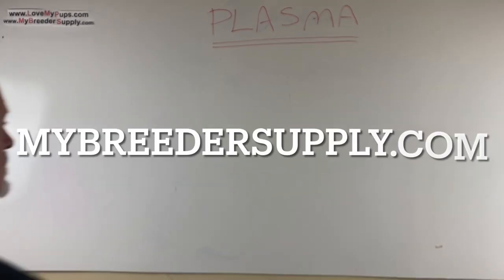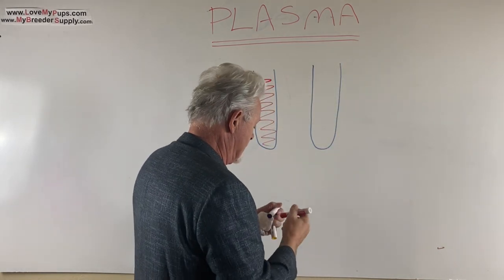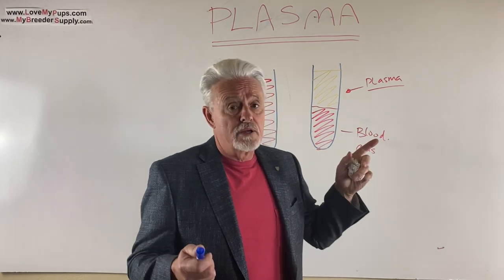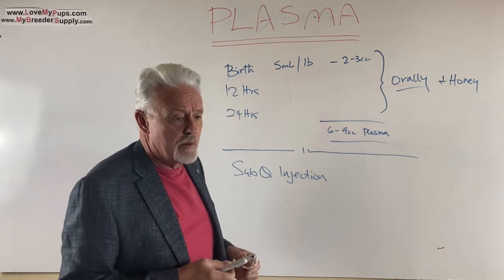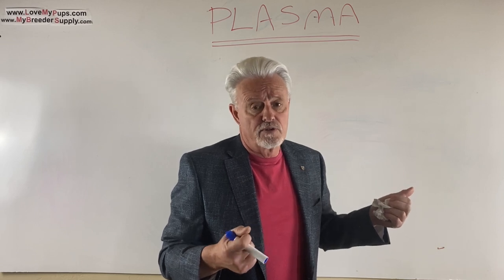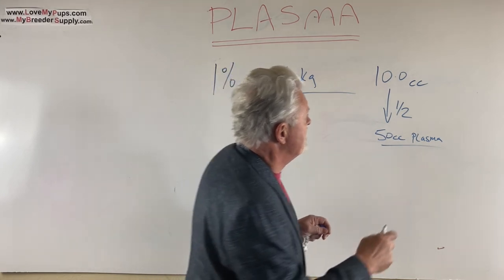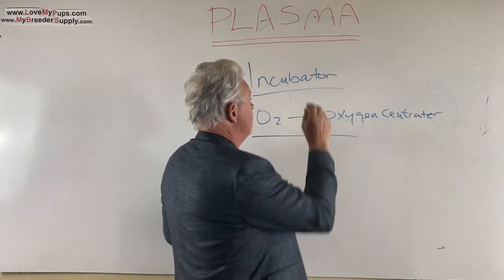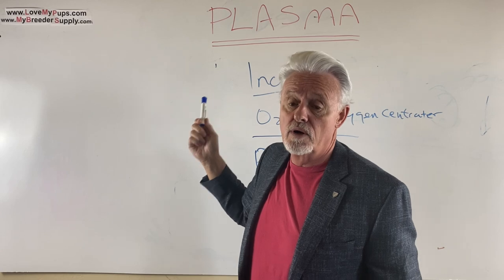Save puppies with Plasma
Puppy care kits
whelping systems
Incubators
Breeding supplies
Progesterone machines And more